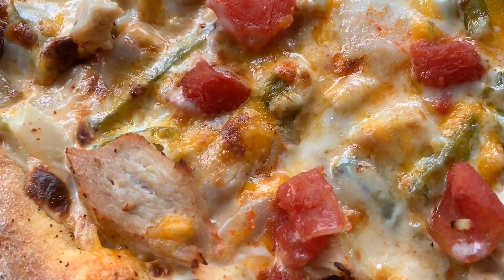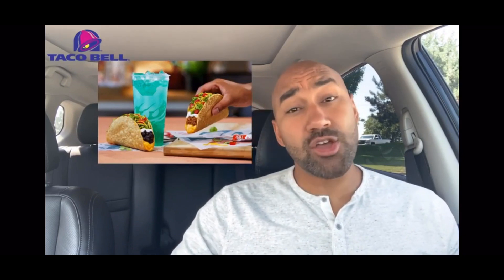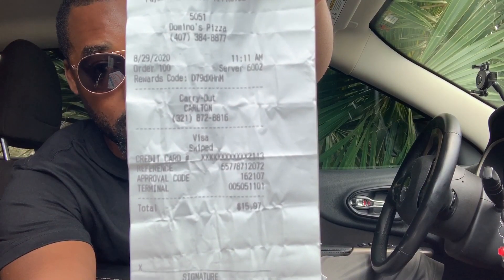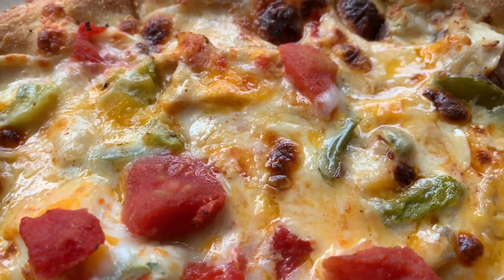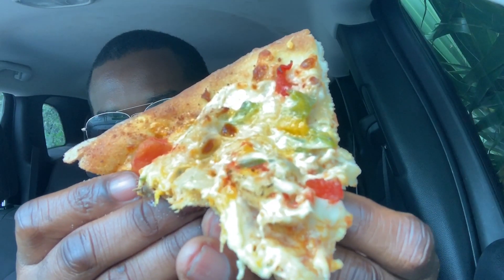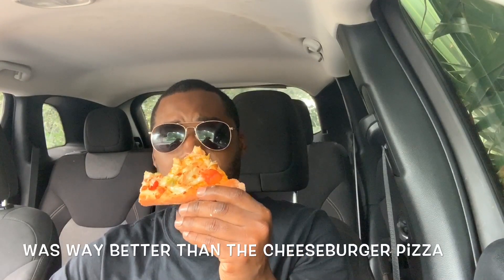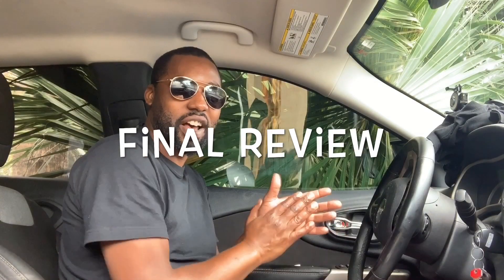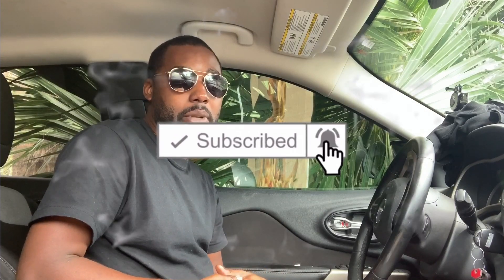Domino's® CHICKEN TACO PIZZA Review (Collab With SomethingNew)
Today I went to Domino's. I went there to do the Domino's® CHICKEN TACO PIZZA Review. This Review was part 2 of the Domino's Pizza Series. In Part one I did the Domino's Cheeseburger Pizza Review. But this Chicken Taco Pizza to me tasted way better. Come watch my full Reaction to it. I hope you enjoy.